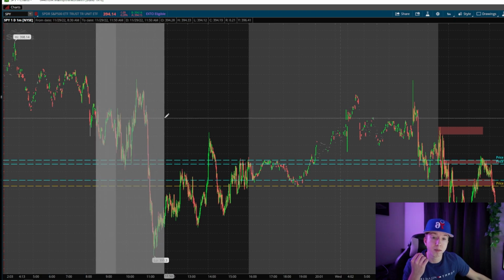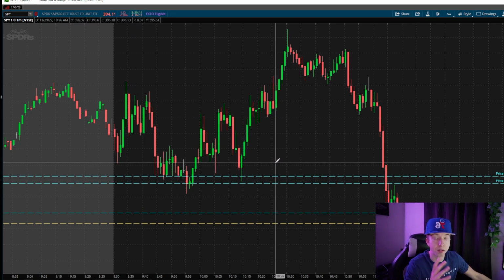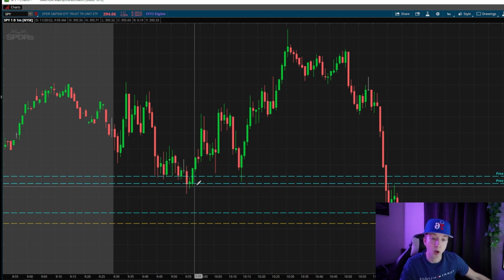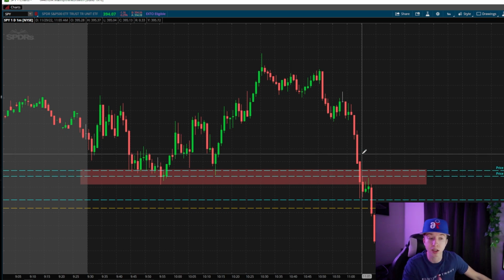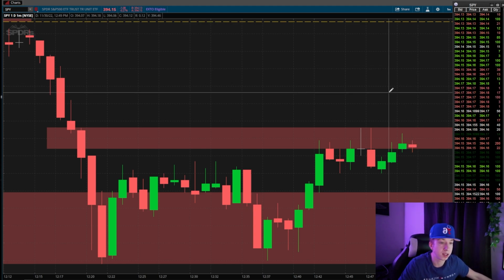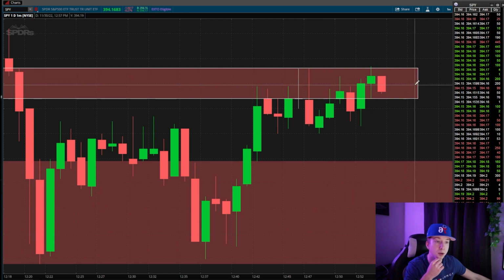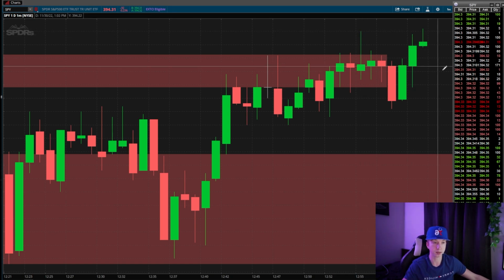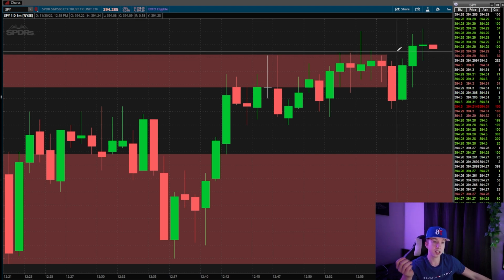My Go To Scalping Strategy (Educational Only)